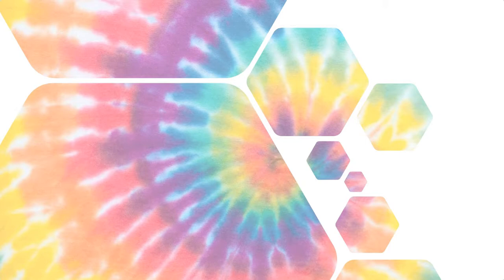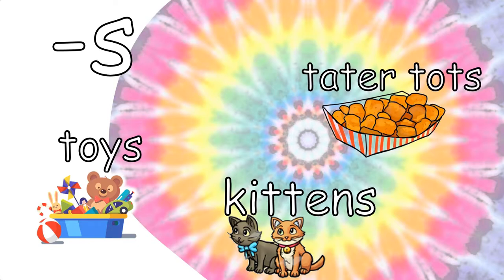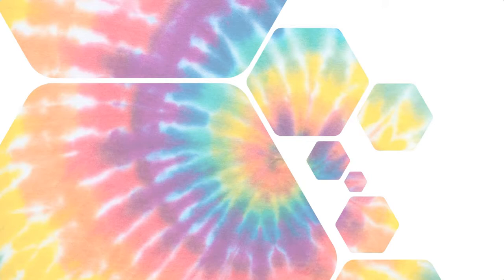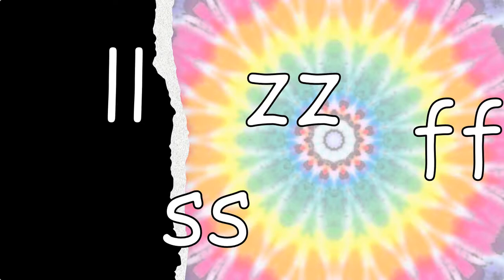First Grade Phonics in August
TURN ON SUBTITLES TO SEE WHAT THE KIDS SHOULD SAY IN RESPONSE. [suggestions for teacher-led directions are in brackets]

Also, if the word appears in the video when the kids should say it, I didn't include it in the subtitles. These will take practice, but I love playing them first thing in the morning every day and it really helps my kids memorize all the rules! I'm excited to be updating my older videos!

In first grade, we use the Saxon Phonics program. This video serves as reviewing/previewing every skill Saxon covers in our first month of school as well as some review from kindergarten (such as the digraphs). I threw in some handwriting reminders as well! Enjoy!